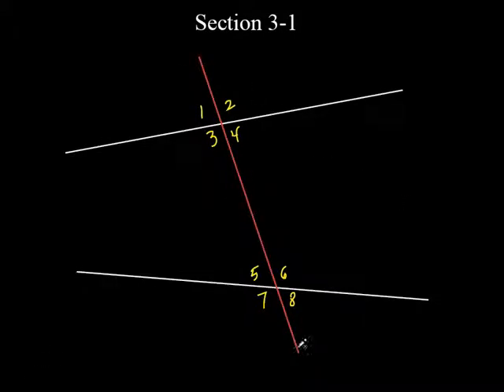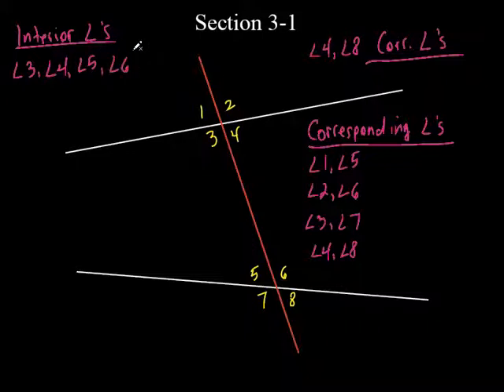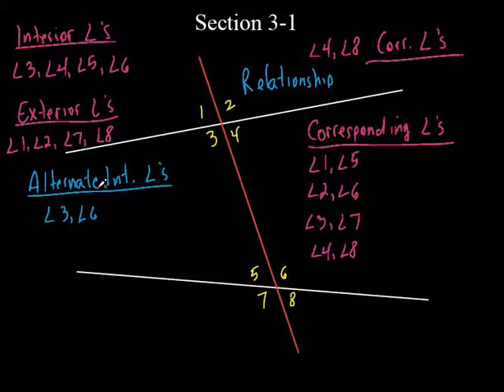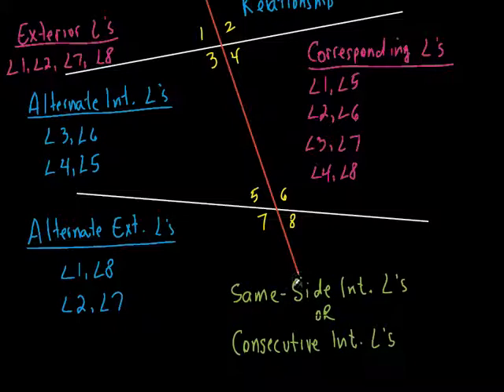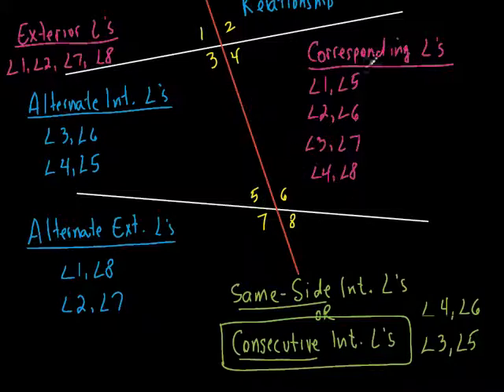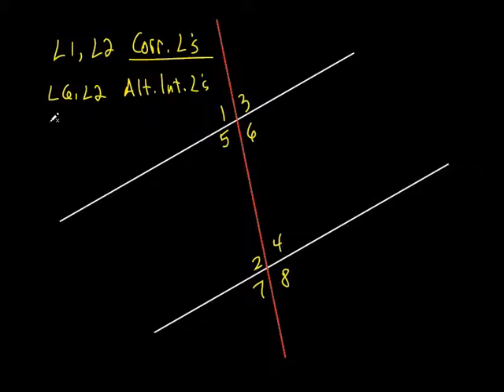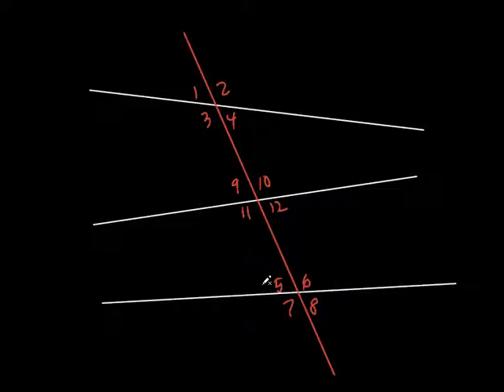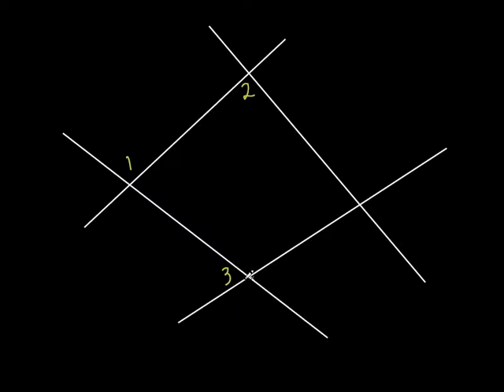5 Section 3 1 Parallel Lines and Transversals pt 2